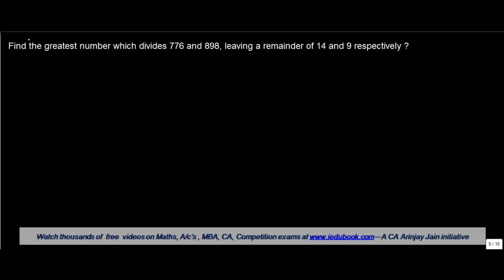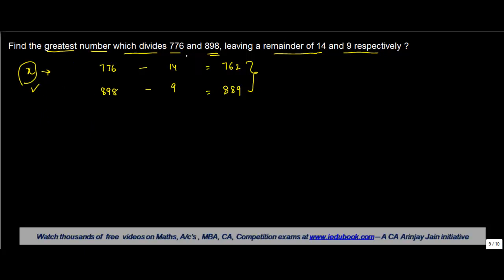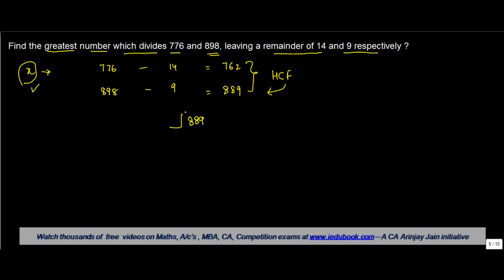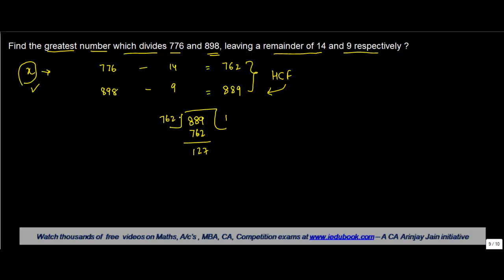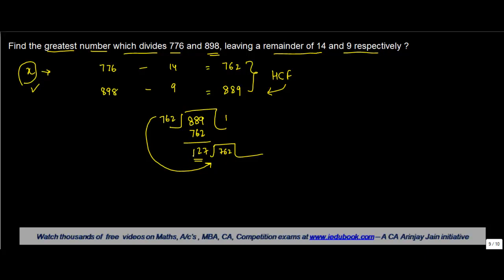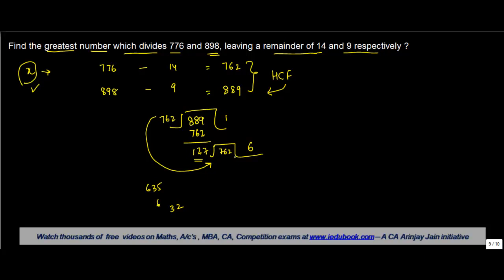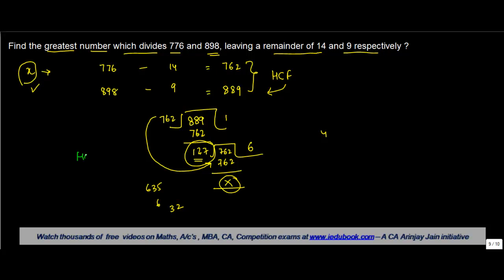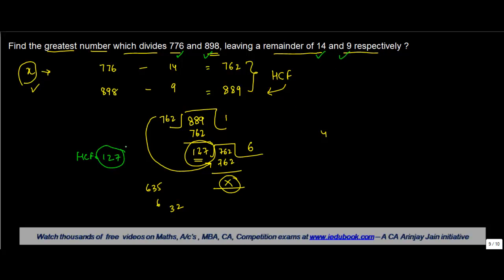Finding HCF of two numbers which leave a remainder when divided by HCF